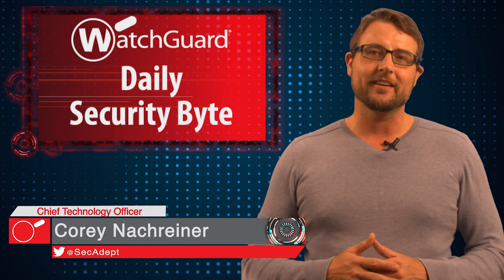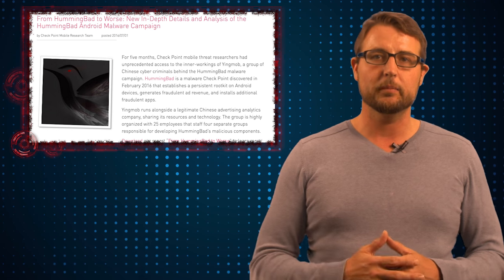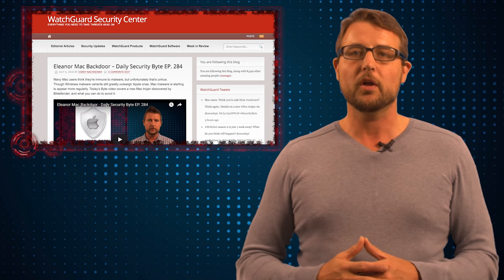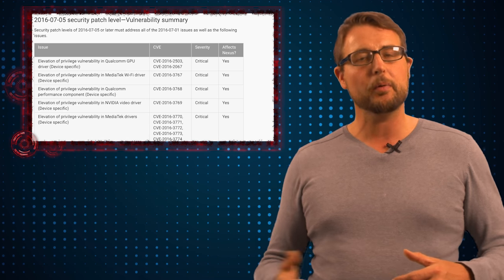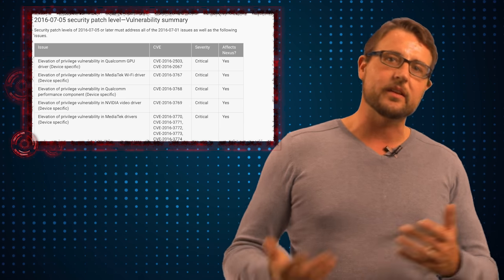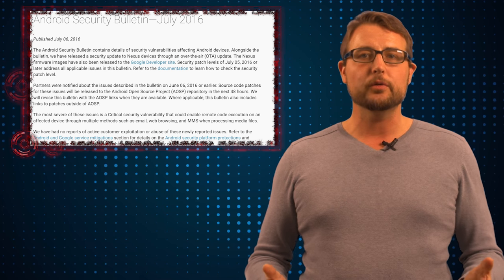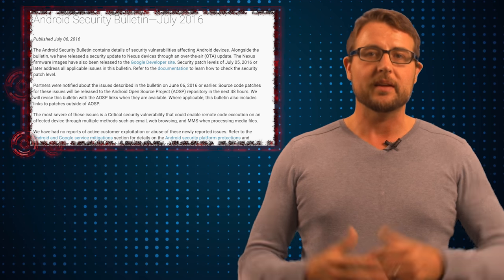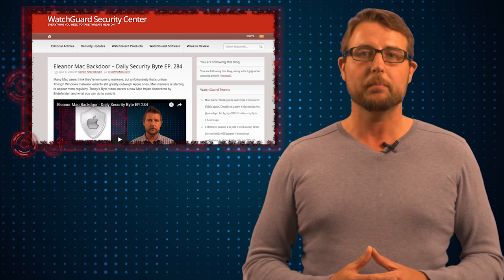Android Security Update - Daily Security Byte EP. 285